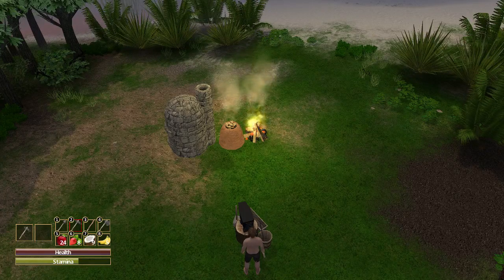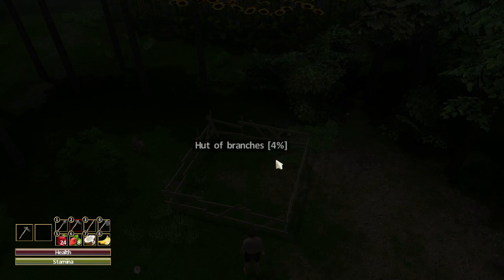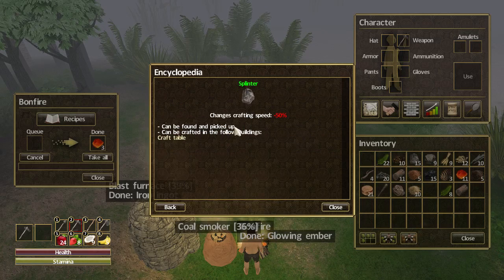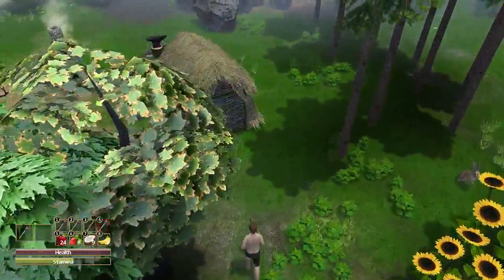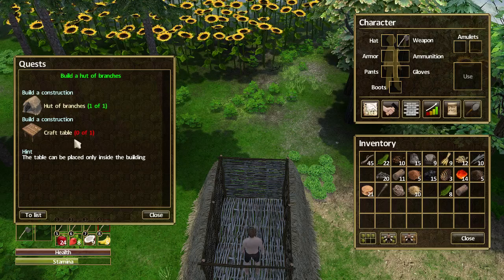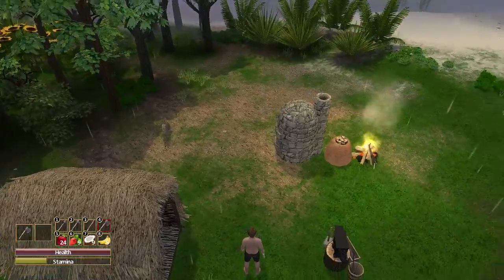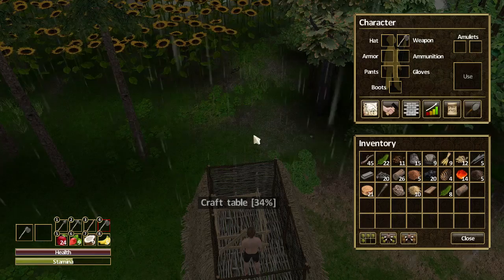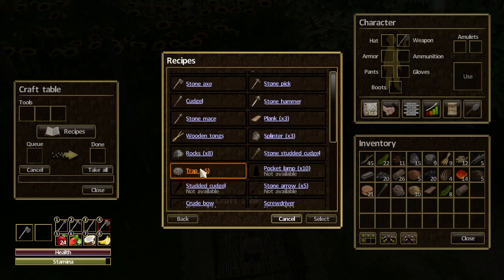Force of Nature - Tutorial/Let's Play - Episode 8 - Build a hut of branches!!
Welcome to "Episode 8" of my "Force of Nature " "Tutorial/Let's Play" series. In this episode, I complete the quest "Build a hut of branches". I hope you enjoy this episode as much as I enjoyed making it for you. :o)